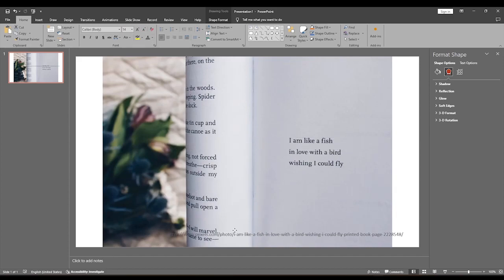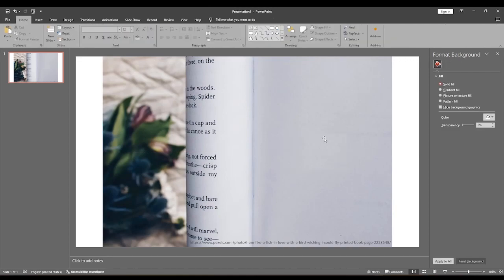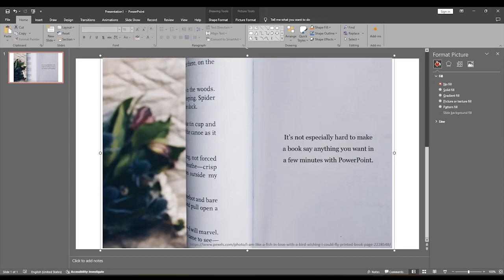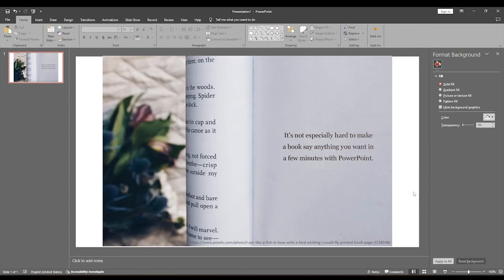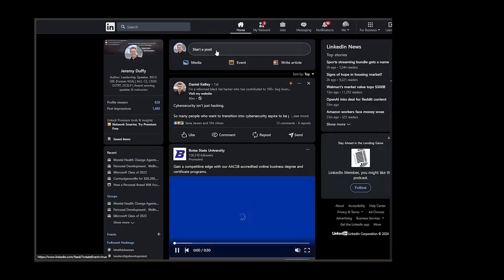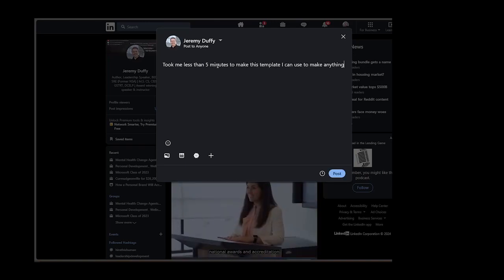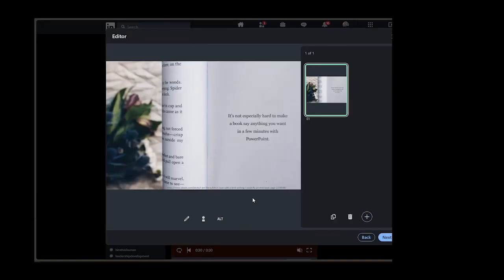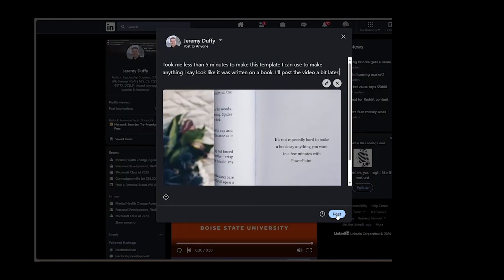Build a "5-minute Book quote template" to look wise on LinkedIn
I see these phrases on paper or on books posted constantly to LinkedIn like they found some wise passage and are sharing it with you, but they smack strongly of being simple templates.

So I decided to create my own. This one doesn't include highlighting behind the text, but that wouldn't be especially hard to add. Either way, at the end of 5 minutes you have a reusable template to post all the "wise words" you want.

I might crop it a bit too so it just shows the book in the future which will make the words larger and easier to see.